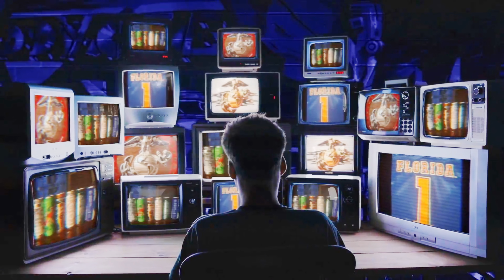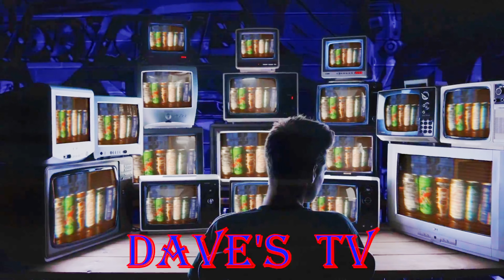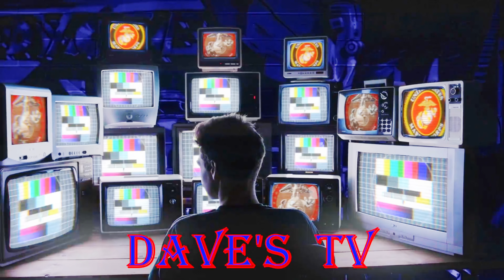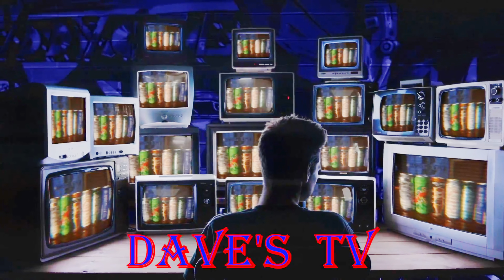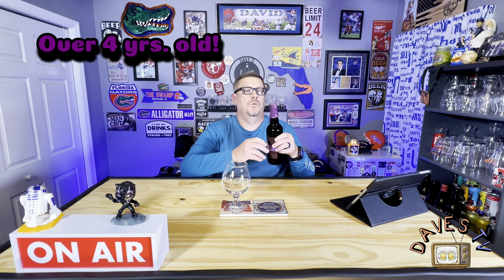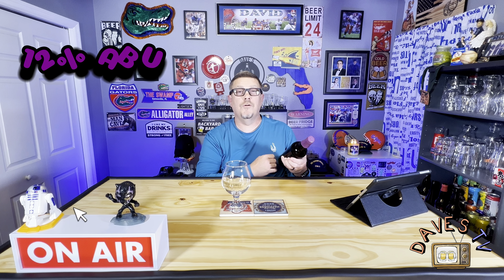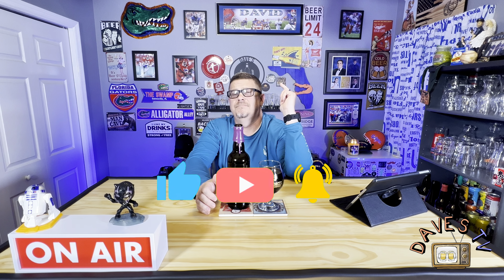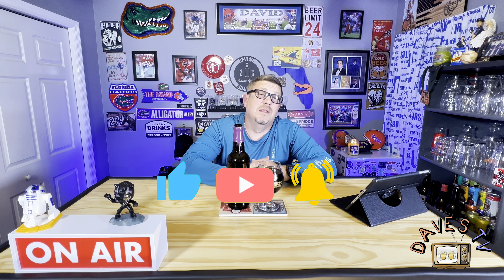Low Viz Bourbon Barrel Aged Imperial Stout. How good will this be at over 4 years old?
Sailfish Brewing Company
Low Viz
Bourbon Barrel Aged Imperial Stout
With Chocolate, Coconut, & Lavender
Batch NO. 003-2019
12% ABV